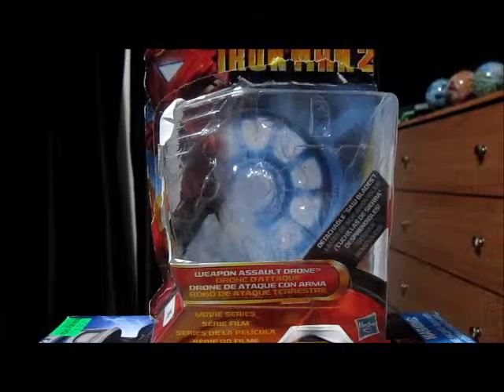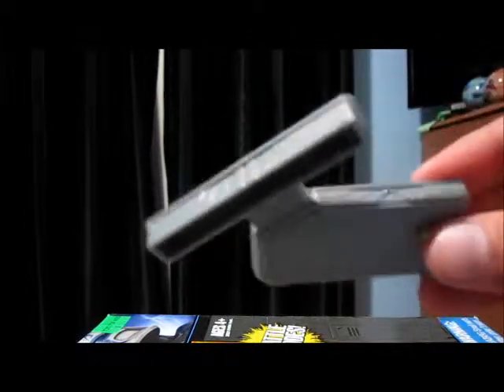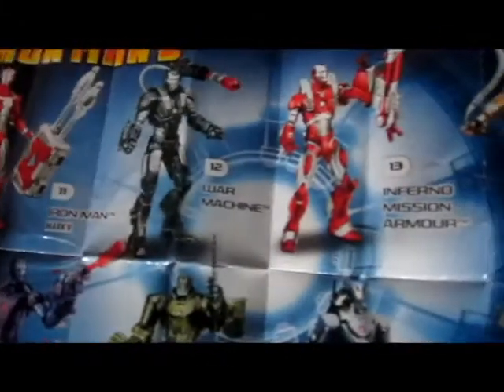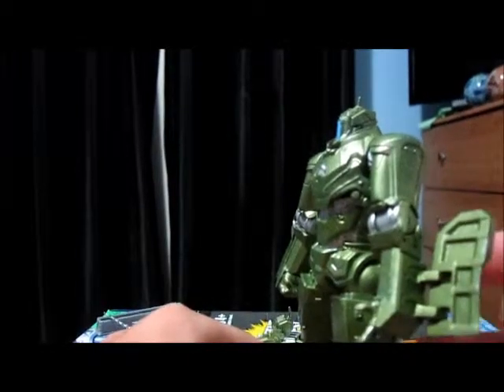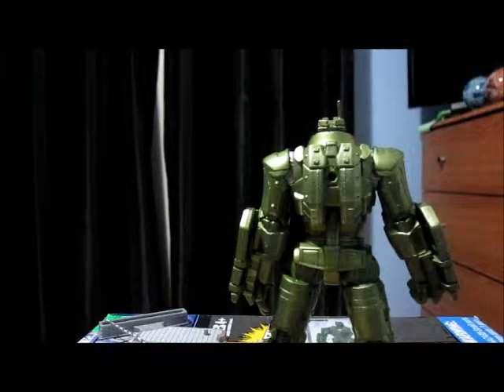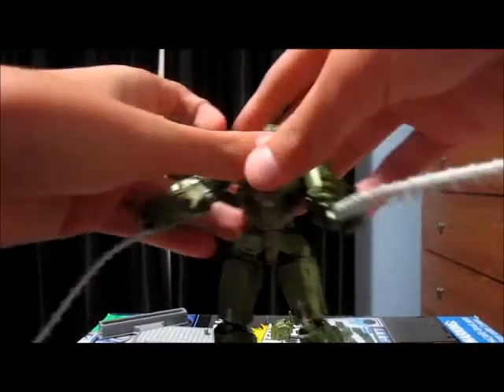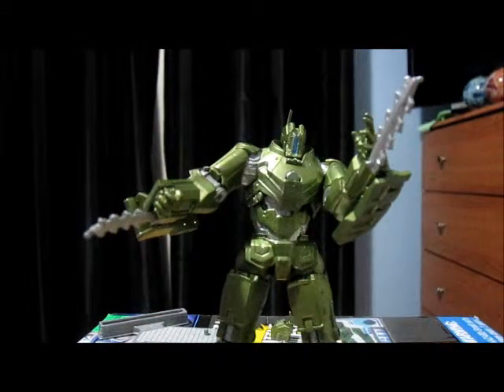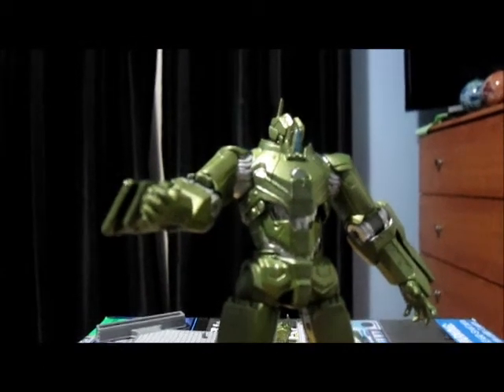Iron Man 2 Weapon Assault Drone Figure Review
The weapon assault drone is a walking fortress, which only Iron Man can stop.